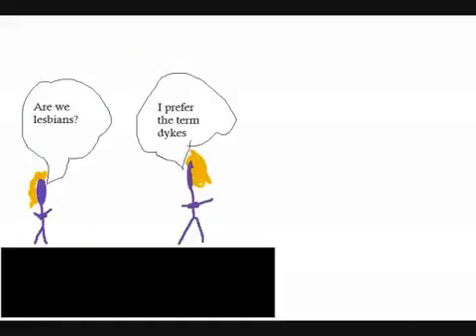Sex Education Episode 1 Scissoring